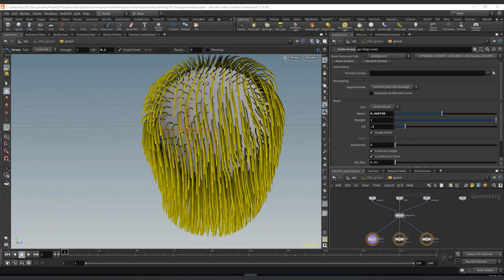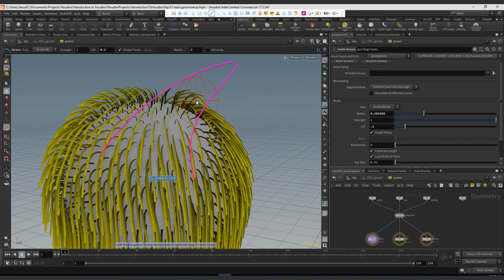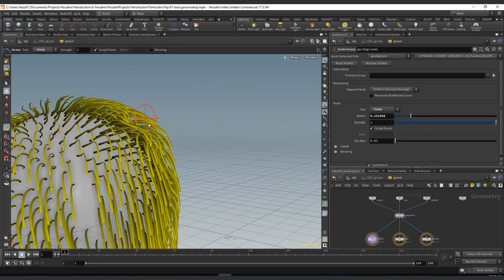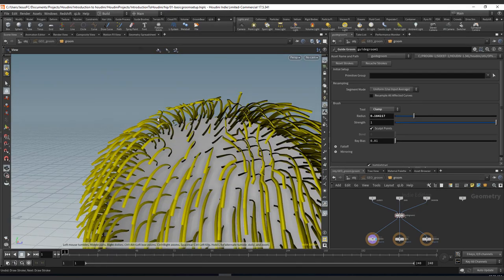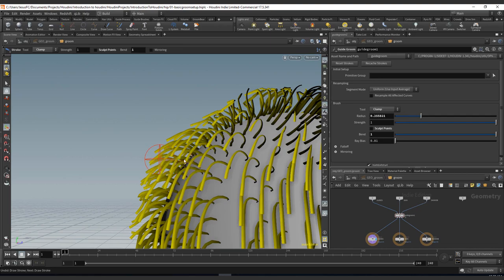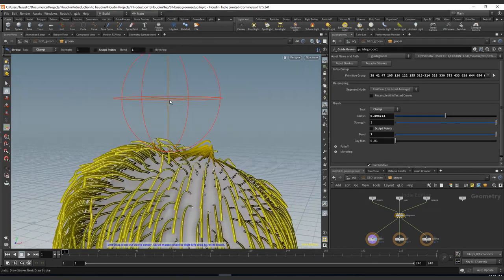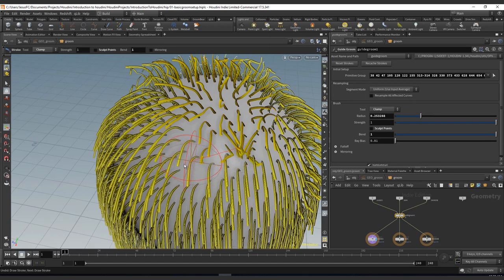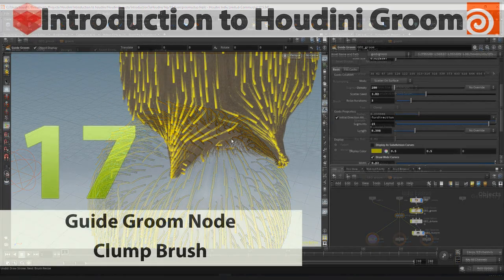17 - Introduction to Houdini Groom - Guide Groom : Clump Brush